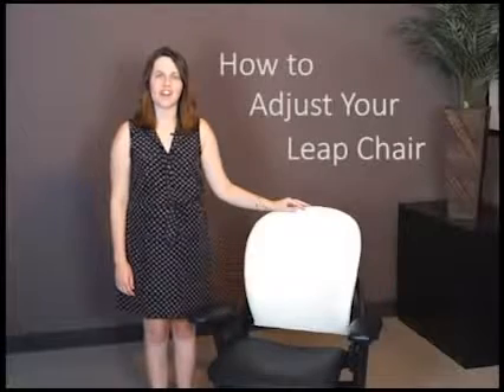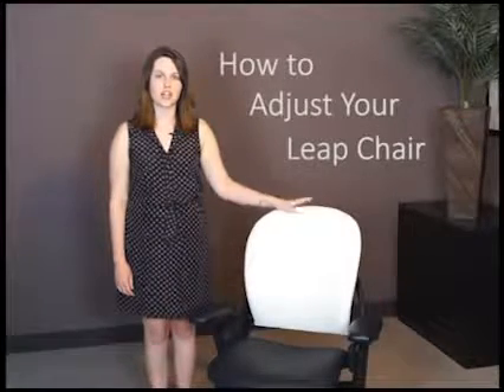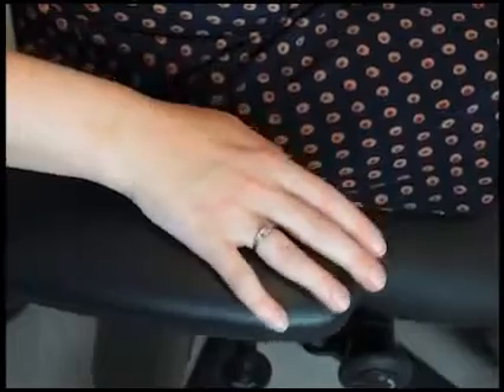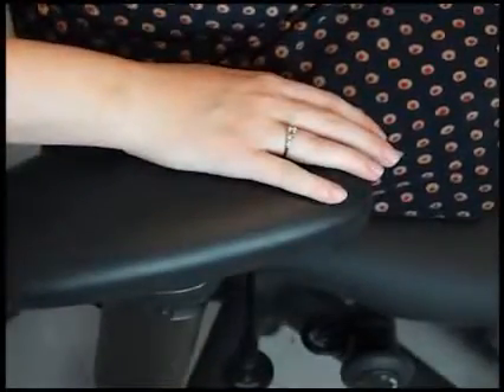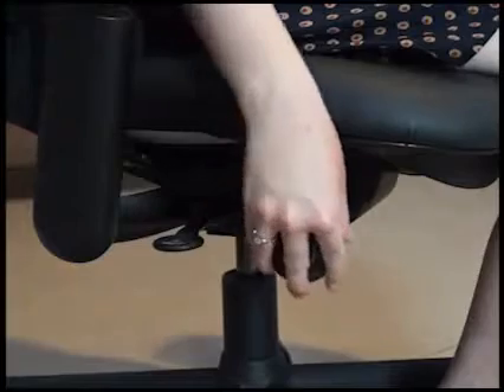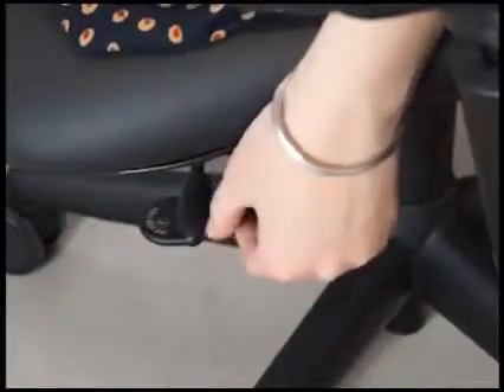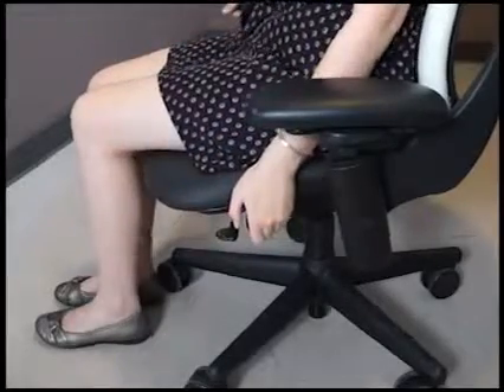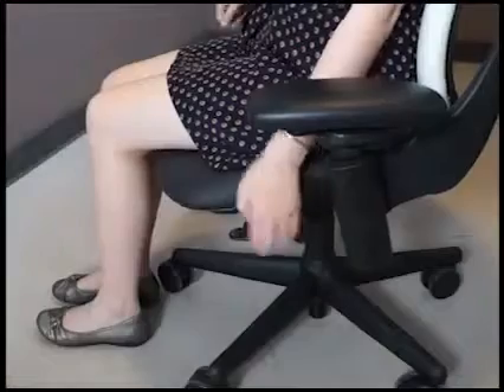How to adjust your Steelcase Leap Chair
How to adjust your Steelcase Leap Chair, How to adjust your Steelcase Leap Chair